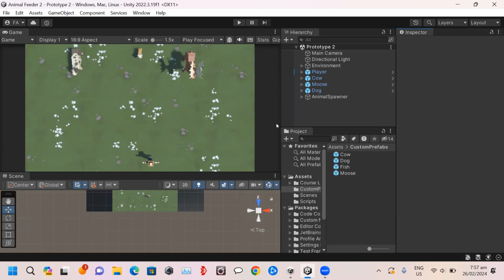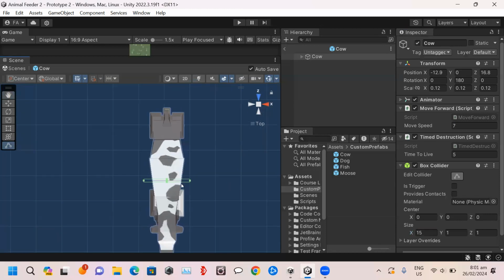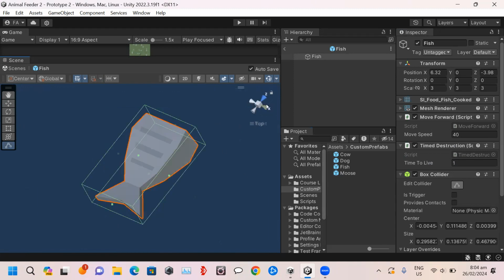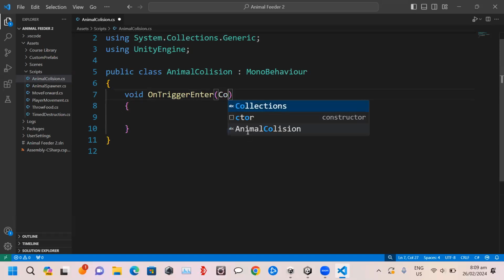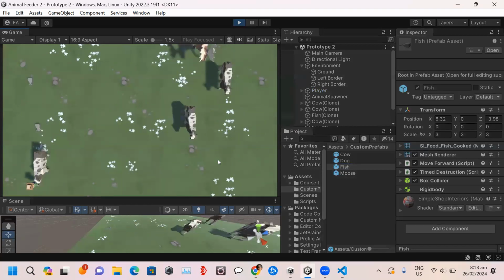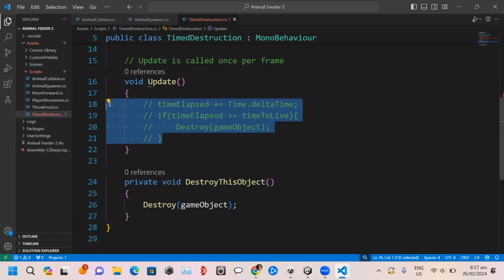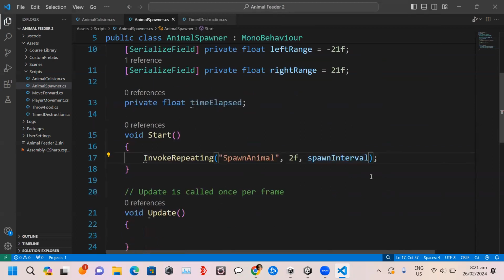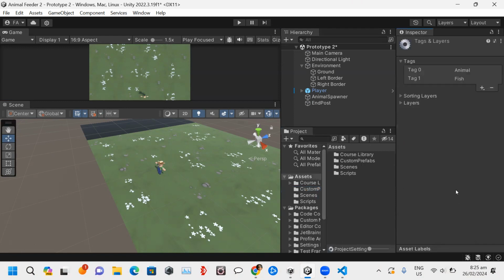[CMSC 197] Unit 2 - Basic Gameplay - Lecture 2. Game Dev with Unity